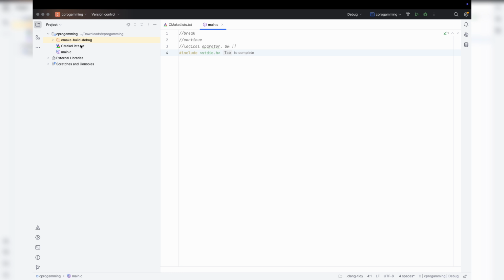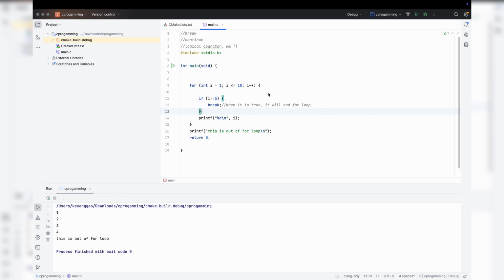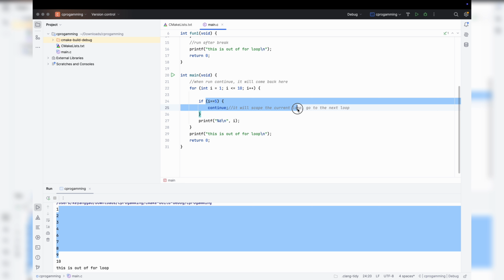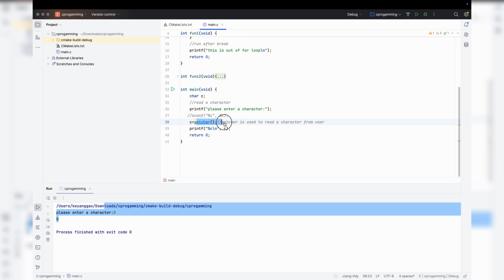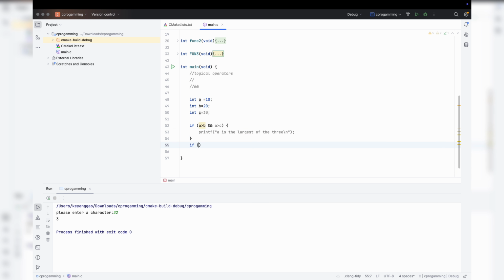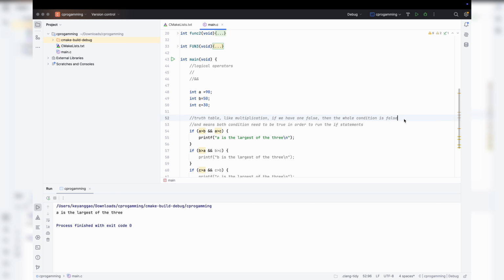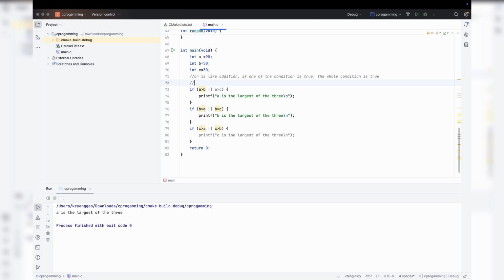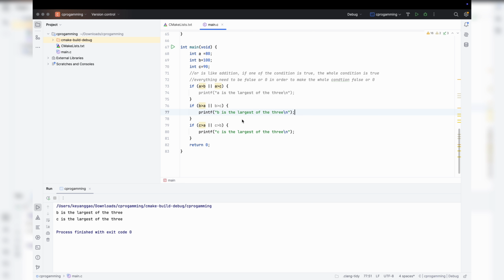Master C Programming: getchar(), Break, Continue, and Logical Operators Explained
getchar()
The getchar() function allows you to read a single character from the standard input, typically the keyboard. It's often used when simple input handling is required, such as reading a character or pausing execution until a key is pressed.

break
The break statement provides a way to exit loops (for, while, do-while) or a switch statement prematurely. It's especially useful for stopping the execution when a certain condition is met.

continue
The continue statement skips the remaining code in the current iteration of a loop and immediately starts the next iteration. This is commonly used to bypass specific conditions while continuing the overall loop execution.

Logical Operators
Logical operators in C (&& for AND, || for OR, and ! for NOT) are used to perform logical comparisons. They are essential for decision-making in conditions, often used in control statements like if, while, and for.

These concepts together form the foundation for control flow and input handling in C programming.